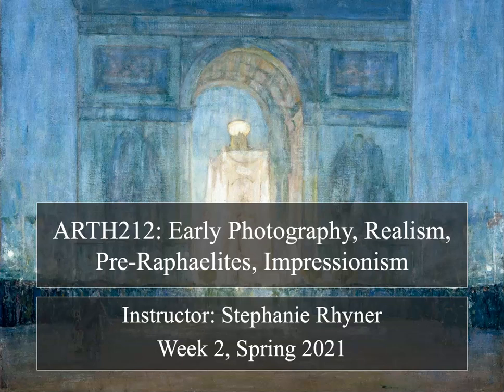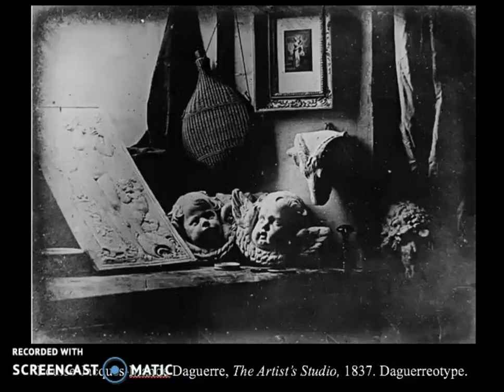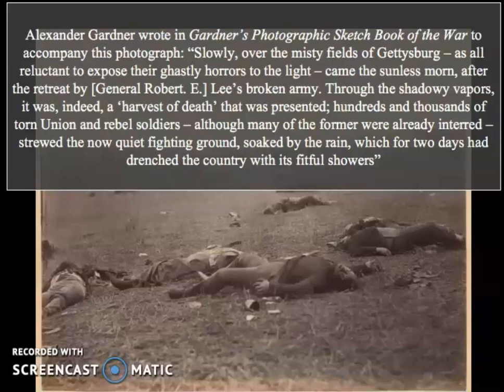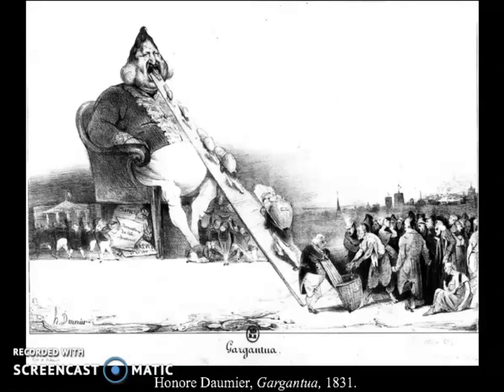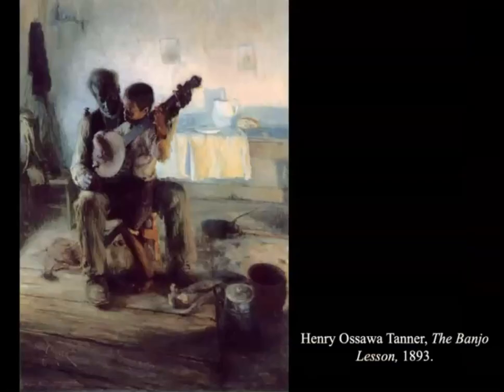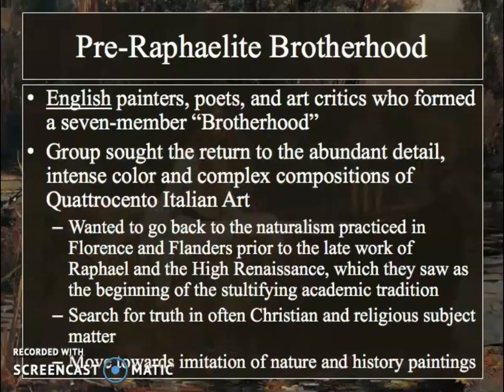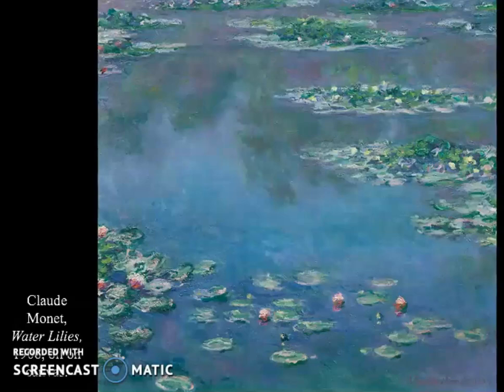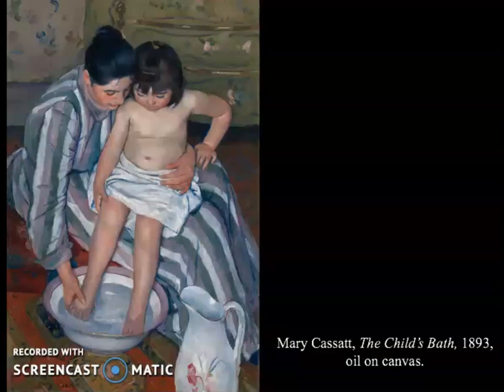ARTH212: Week2 Lecture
Week 2 Lecture looking at Early Photography, Realism, Pre-Raphaelites, and Impressionism